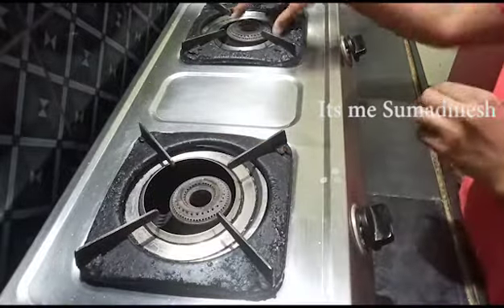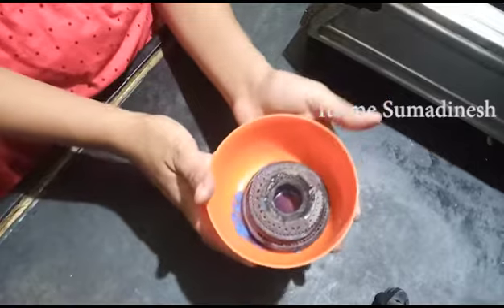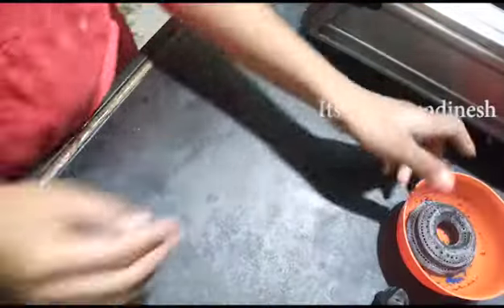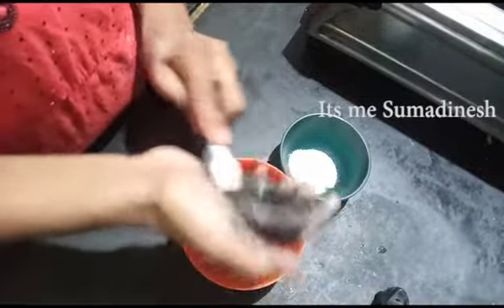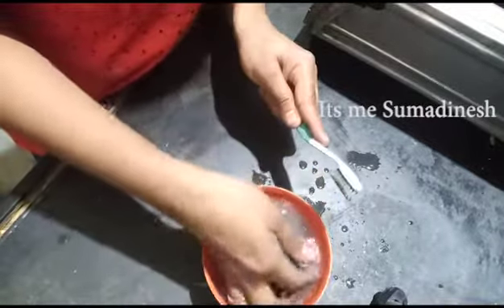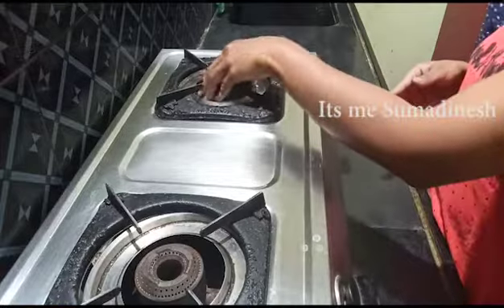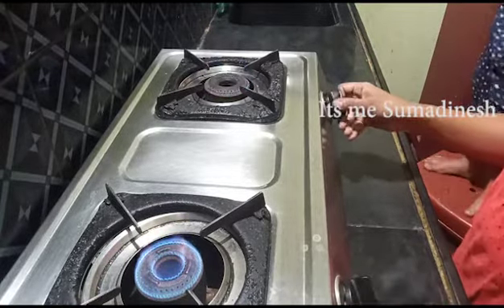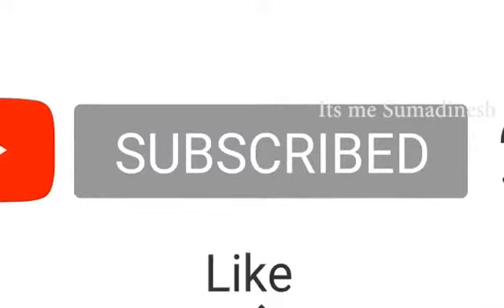How to clean gas burners at home with in 5min/stove burner cleaning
In this video i have shown how to clean gas burners at home with natural form, i have showing how to deep cleaning of gas stoves, cleaning burners with harpic and  complete cleaning process for stoves